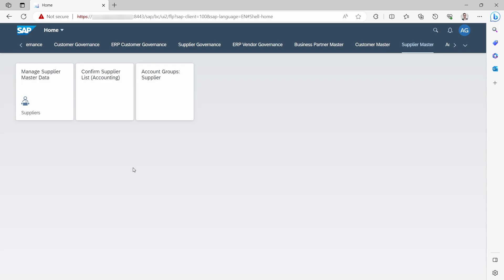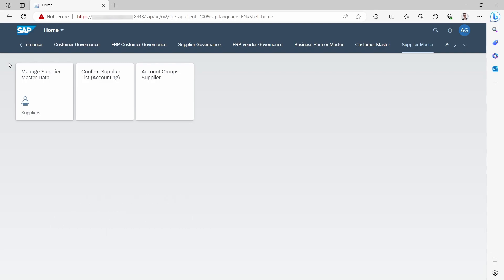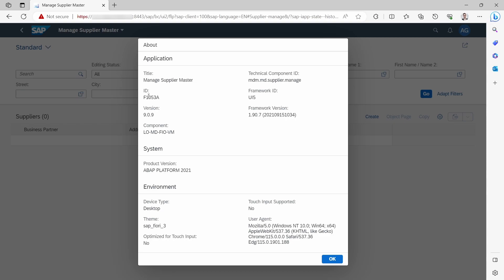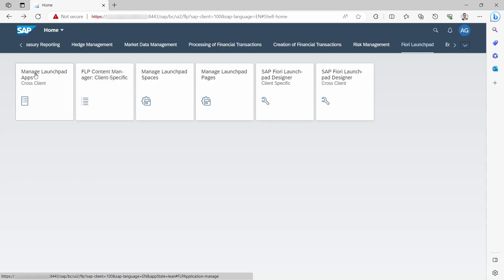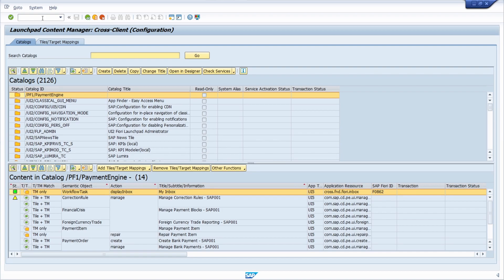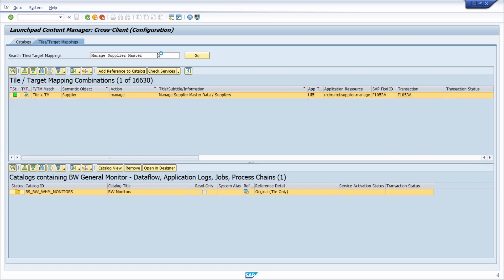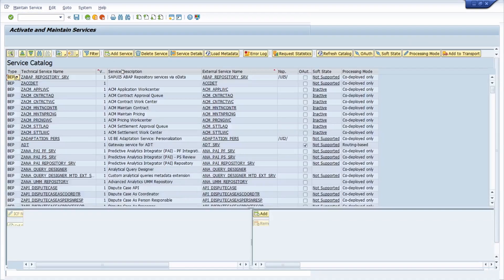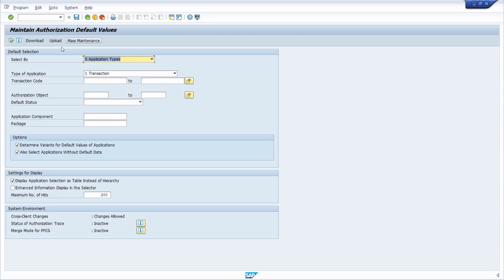Find Odata Service for an SAP Fiori App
Do you want to find out the OData service of an SAP Fiori app quickly and easily? In this videoI will explain step by step how to find out the OData service of an SAP Fiori app. This is often necessary to investigate the exact data transfer in SAP Fiori. Or you want to extend the permissions in SAP Fiori via the OData service in transaction SU24. For these use cases, you need the OData service.

▬ Content ▬▬▬▬▬▬▬▬▬▬▬▬
00:00 - Intro
00:14 - Get SAP Fiori App
01:15 - Open SAP Fiori Launchpad Content Manager
02:45 - Open Target Mapping
03:02 - OData Services of SAP Fiori App
03:24 - Maintain OData Service
04:11 - Outro